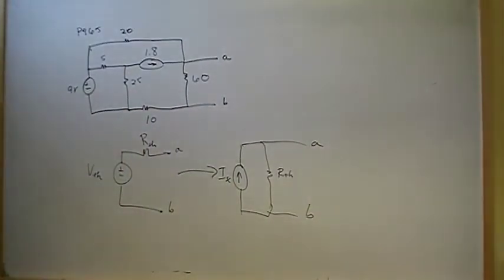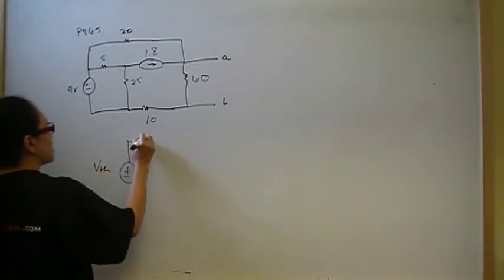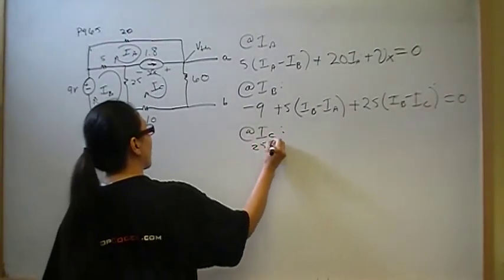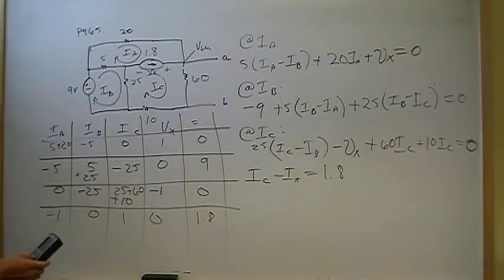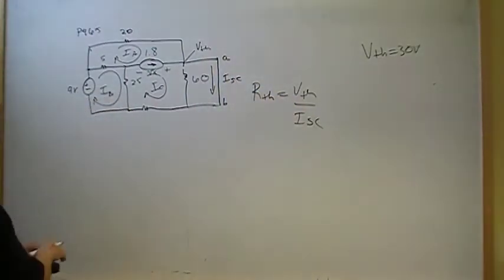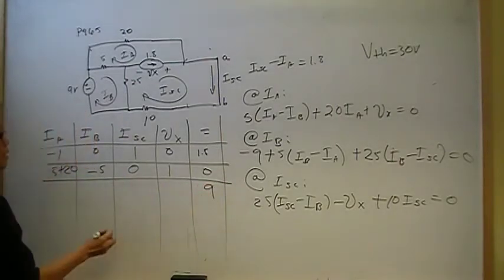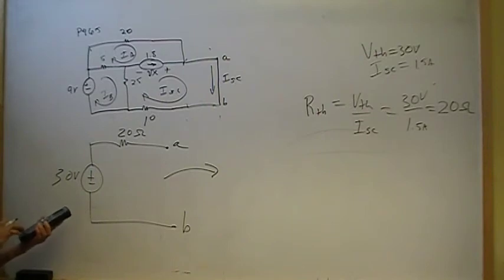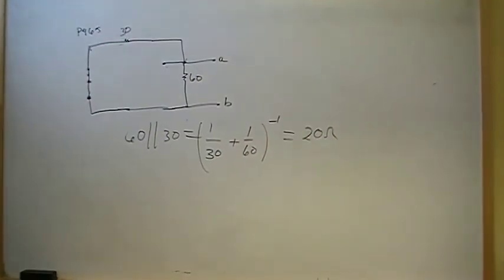Thevenin Equivalent Circuits P4.65 Nilsson Riedel Electric Circuits 9E Solution